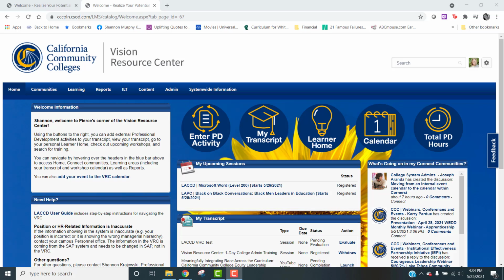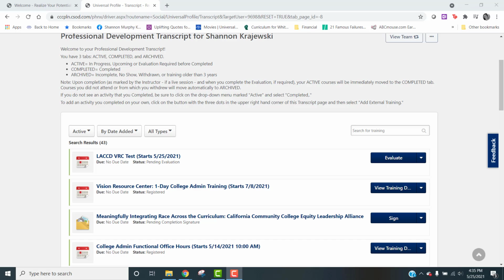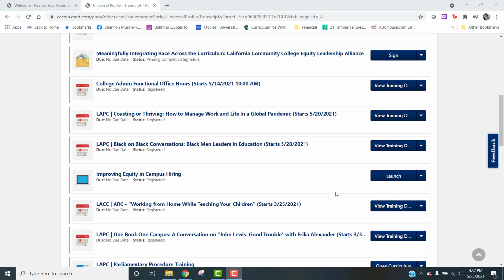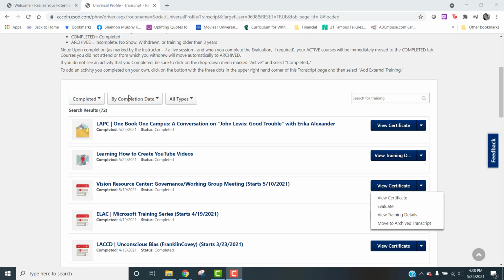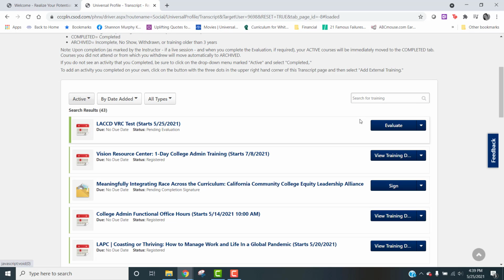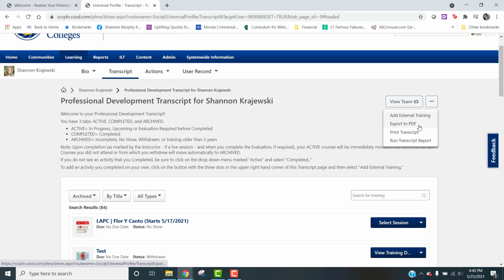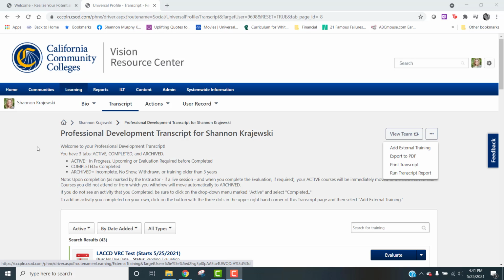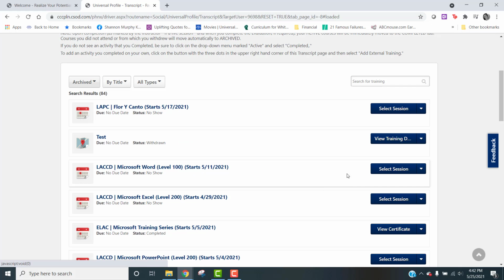LACCD | Navigating Your Transcript in the VRC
Learn about how to navigate your Transcript in the Vision Resource Center, including how to mark workshops complete, withdraw from workshops, view completed workshops and run transcript reports.